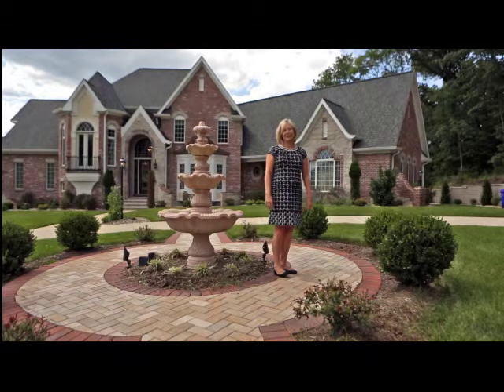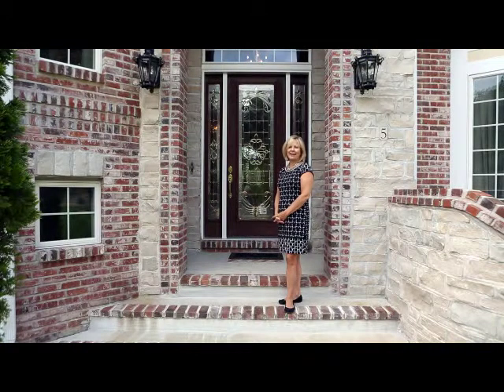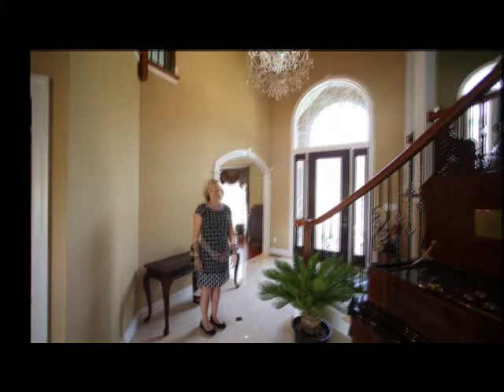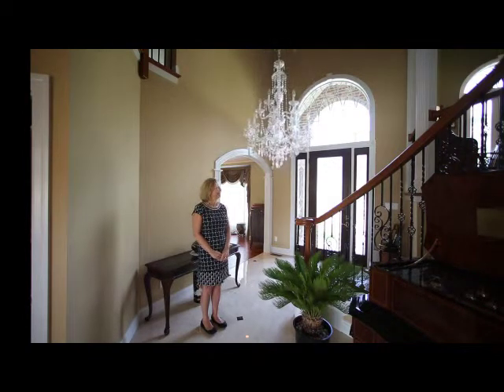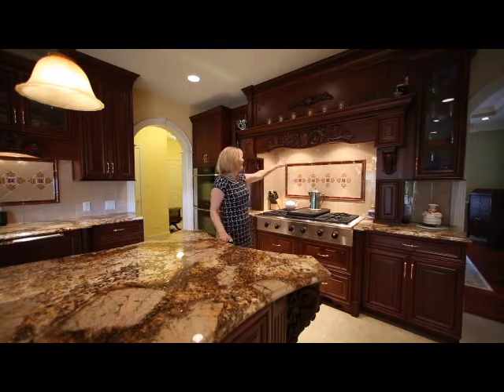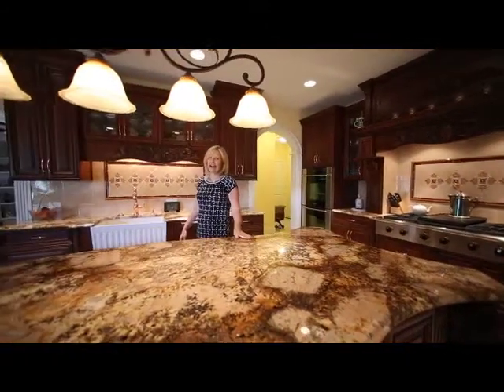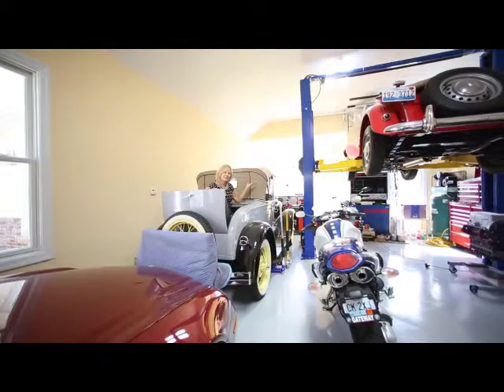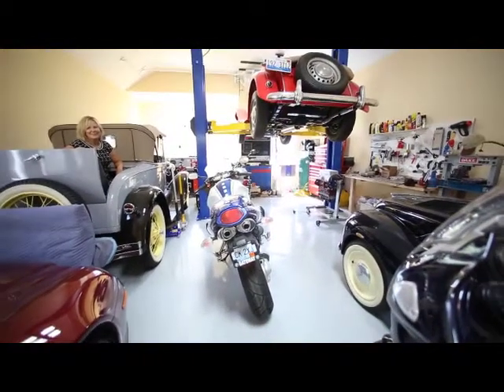5 Kehrs Mill Glen Ct. - Clarkson Valley, MO 63005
MAKE LUXURY A HABIT by owning this architectural masterpiece! There is nothing ordinary about this richly appointed 1.5 story resting on 1.5 acres! Minutes from Chesterfield Valley. AAA Rated Rockwood Schools District. CROWNED WITH DISTINCTION!